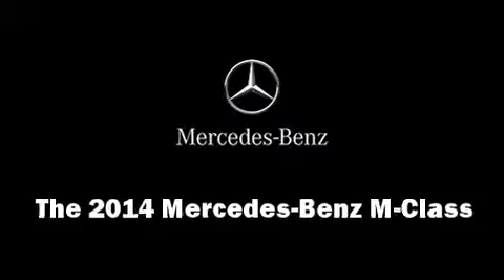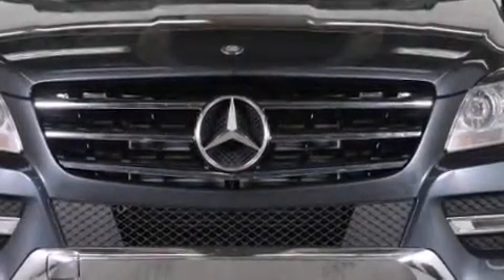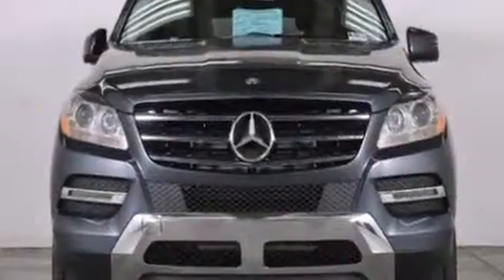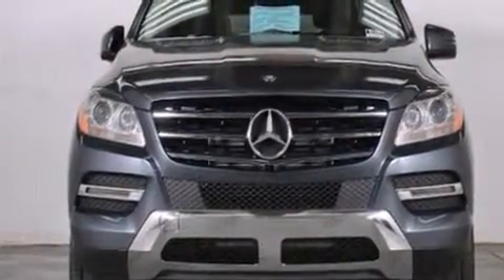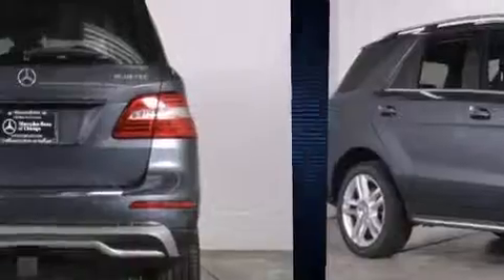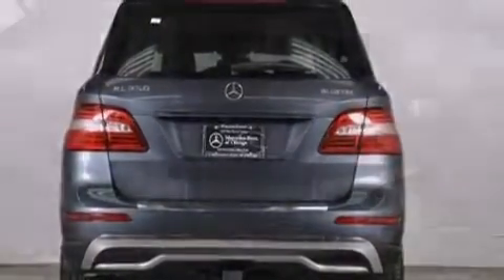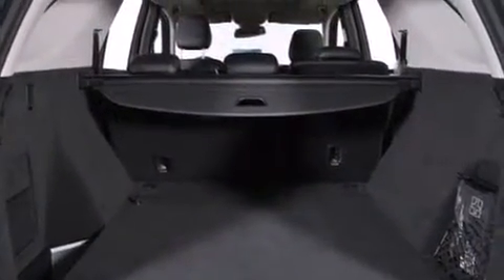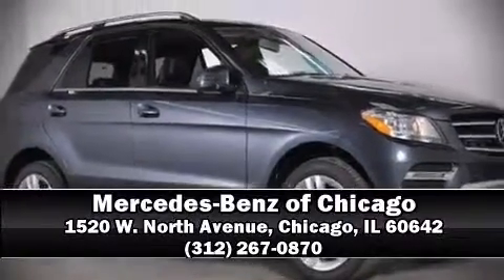2014 Mercedes-Benz M-Class ML350 4MATIC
1520 W. North Avenue

Treat yourself to a test drive in the 2014 Mercedes-Benz M-Class. A 3.5 liter V-6 engine pairs with a sophisticated 7 speed automatic transmission, providing a smooth and predictable driving experience. Well tuned suspension and stability control deliver a spirited, yet composed, ride and drive Mercedes-Benz infused the interior with top shelf amenities, such as: a built-in garage door transmitter, a trip computer, a power rear cargo door, skid plates, rain sensing wipers, remote keyless entry, and more. Everything is where it ought to be, from the dashboard controls to the door locks and window controls. For drivers who enjoy the natural environment, a power moon roof allows an infusion of fresh air. Safety equipment has been integrated throughout, including: head curtain airbags, front SIDE impact airbags, traction control, brake assist, anti-whiplash front head restraints, a security system, an emergency communication system, and 4 wheel disc brakes with ABS. Our sales staff will help you find the vehicle that you've been searching for. We'd be happy to answer any questions that you may have. Stop by our dealership or give us a call for more information.